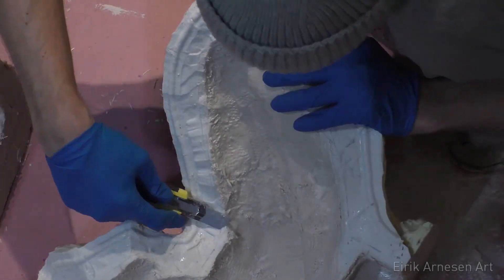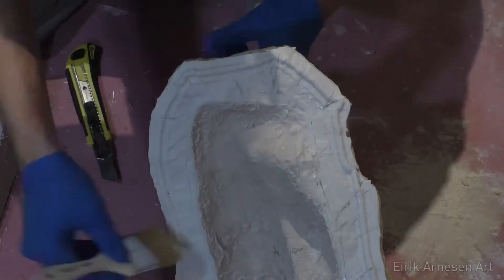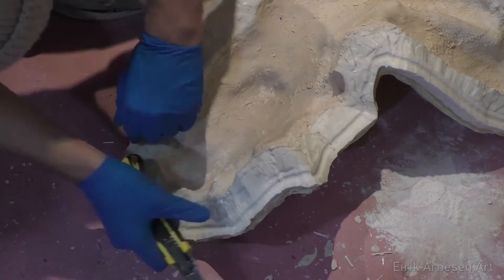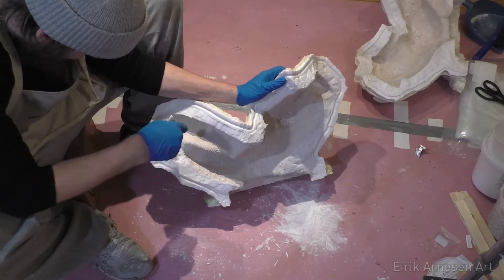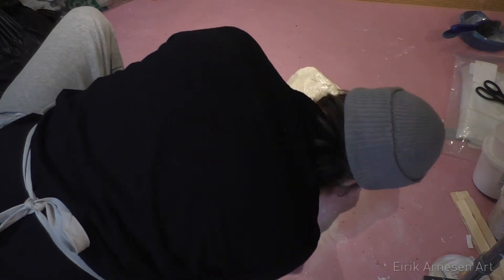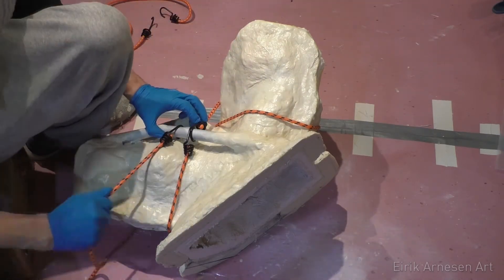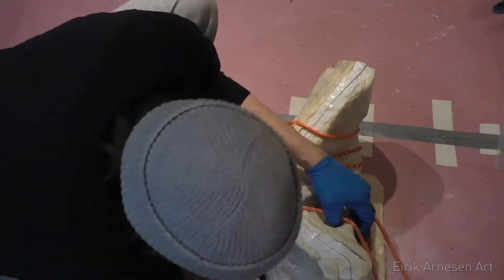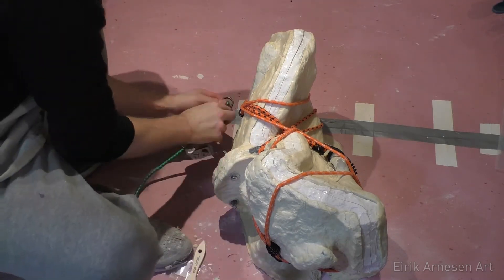Castin in Aqua-Resin part 4: Trimming the edge and closing the mold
The fibre-glass layer is set and it's on to trimming down the edge and prepare for closing the mold.